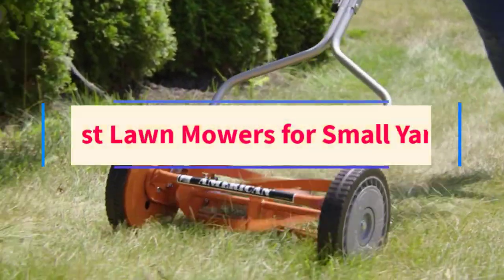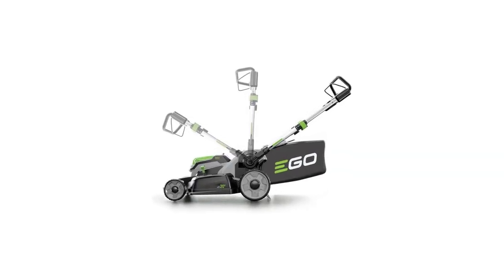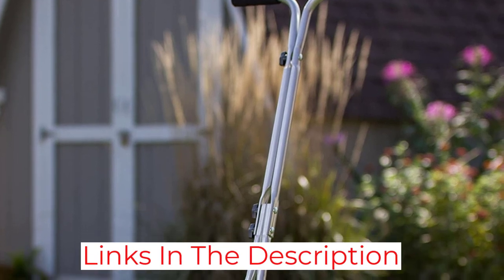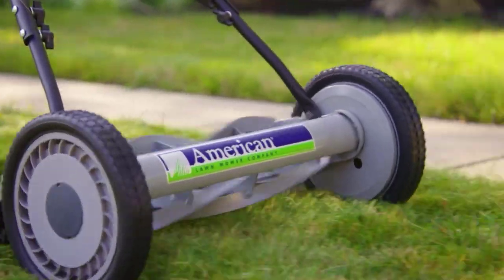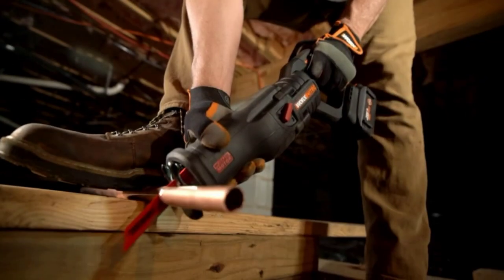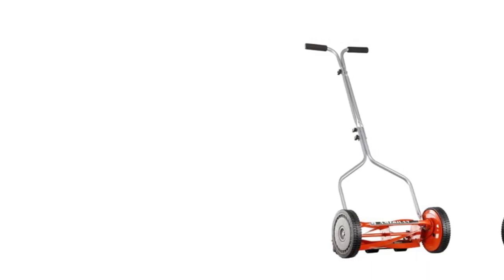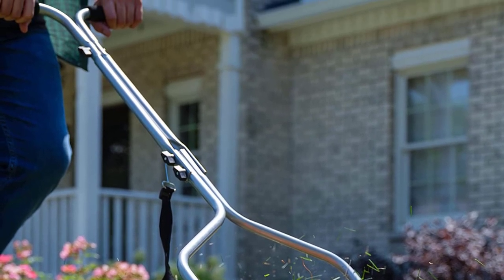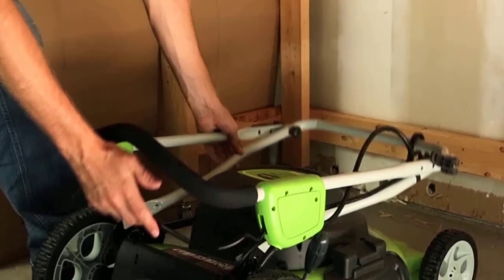✅Top 6: Best Lawn Mowers for Small Yards in 2023 || The Best Lawn Mowers for Small Yards - Reviews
In this video, we listed the Best Lawn Mowers for Small Yards